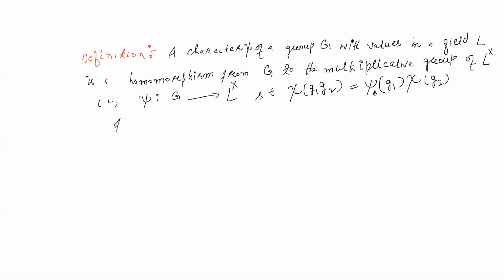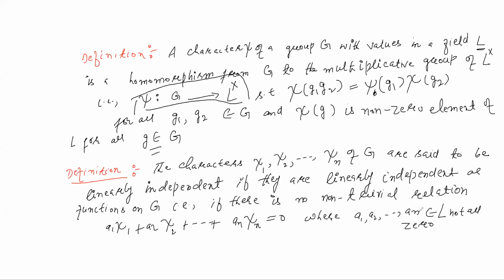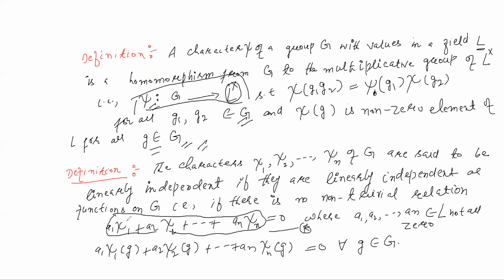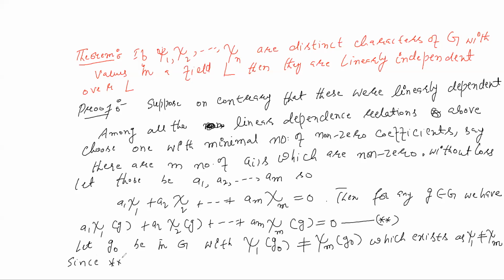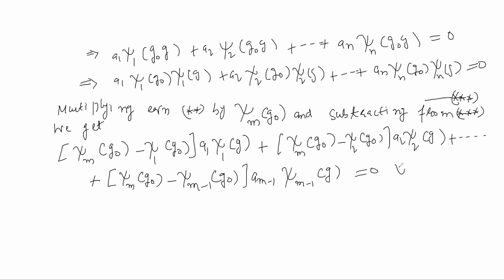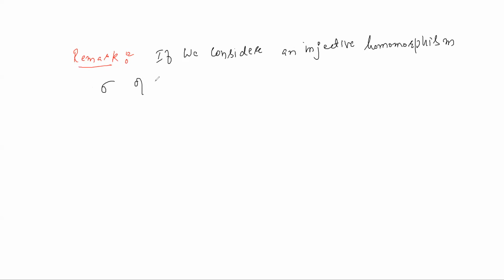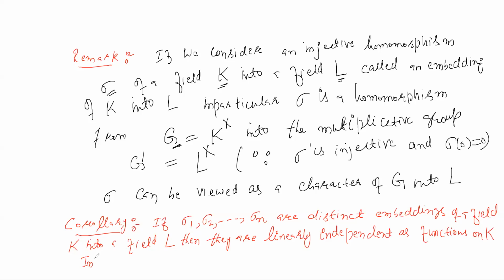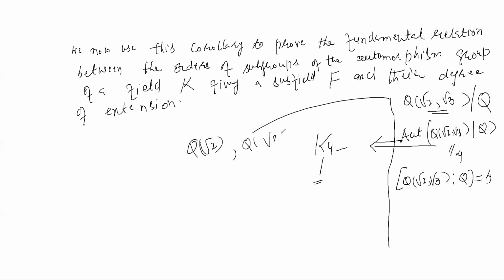Galois Theory -5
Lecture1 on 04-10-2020